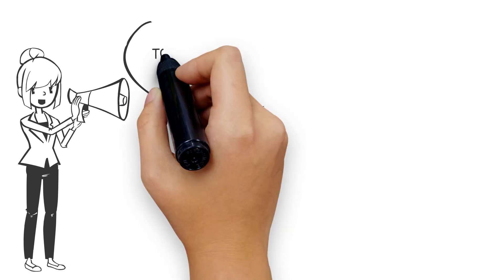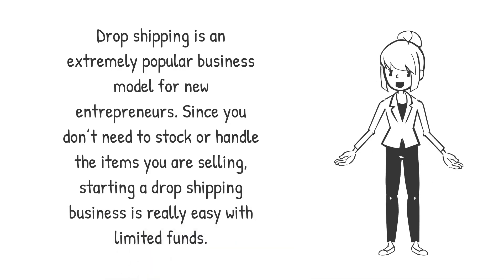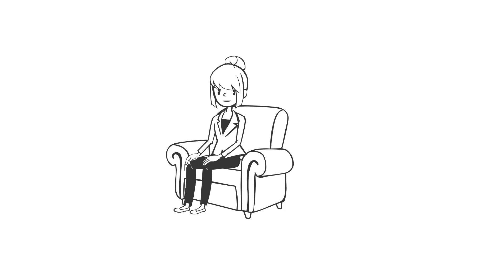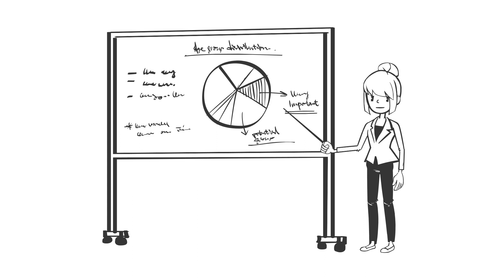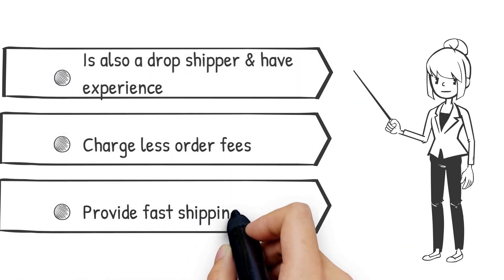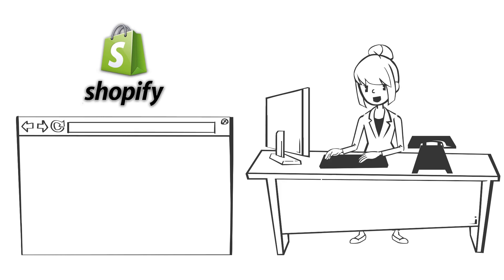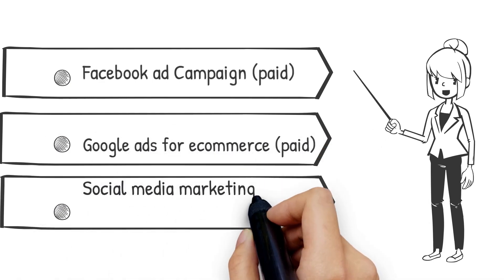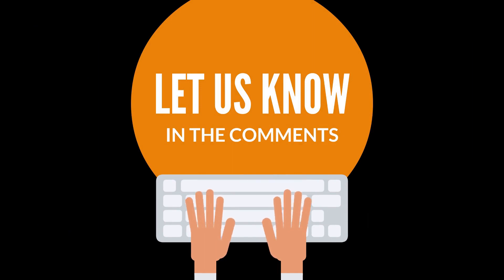How to Start Dropshipping - In 4 Easy Steps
In this video we'll tell you how to start dropshipping business in just 4 easy steps.

Do check out our detailed guide on "How to Start Dropshipping Business"

TIMESTAMPS:
0:07 "What is Dropshipping"
0:25 "Dropshipping Process"
0:46 "Step 01: Select a Perfect Niche"
1:07 "Step 02: Find a Perfect Supplier"
1:36 "Step 03: Build an Attractive E-Commerce Website"
1:55 "Step 04: Bring Traffic to Your Website"